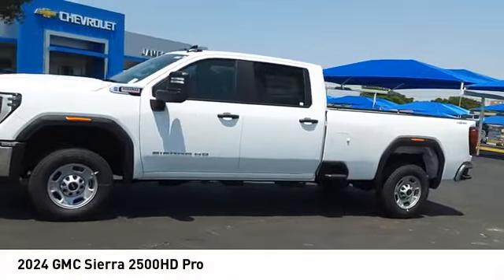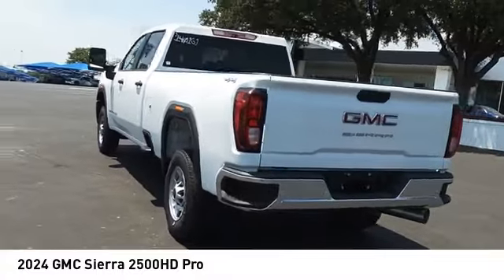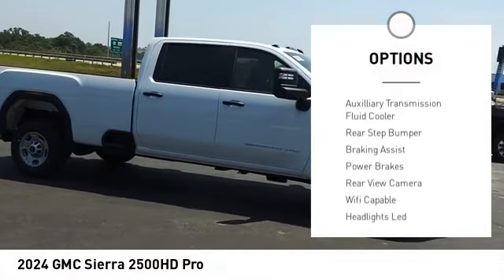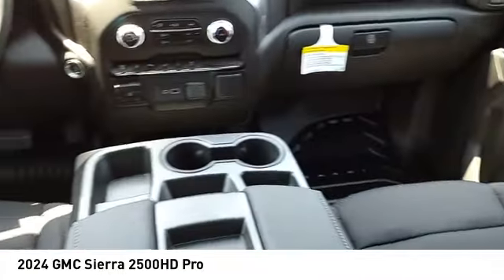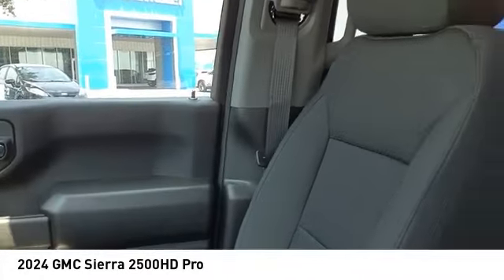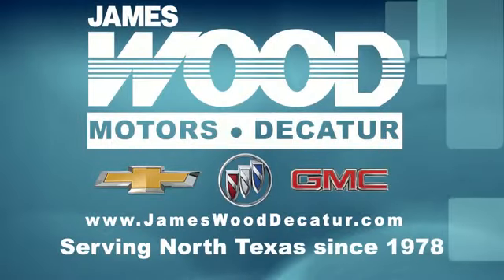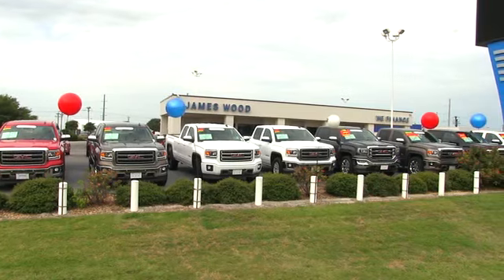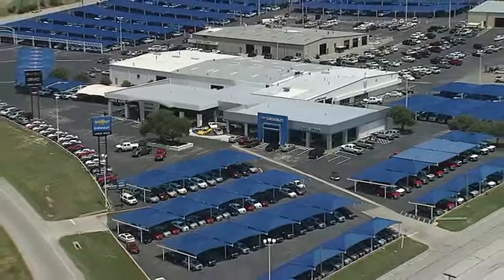2024 GMC Sierra 2500HD Decatur TX 140161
2024 GMC Sierra 2500HD Pro

2111 US HWY 287 South